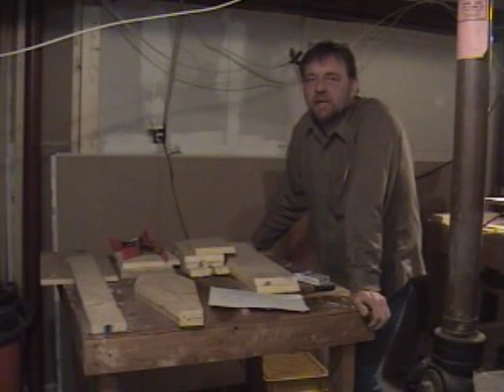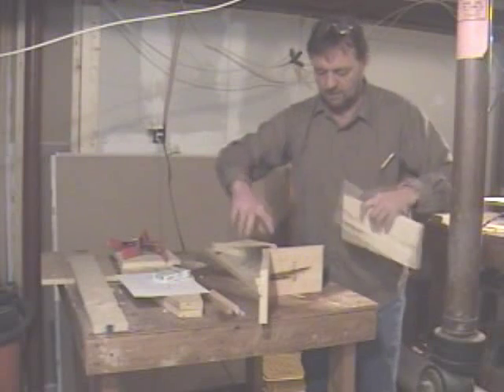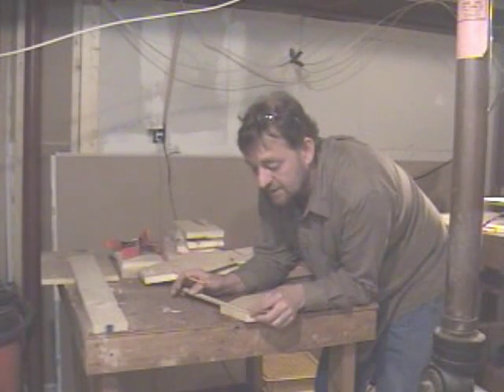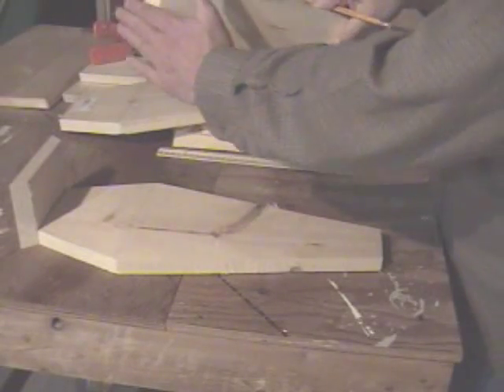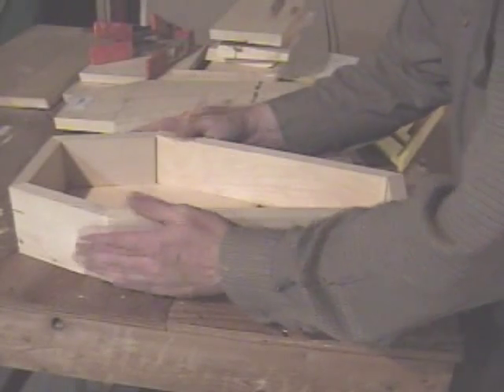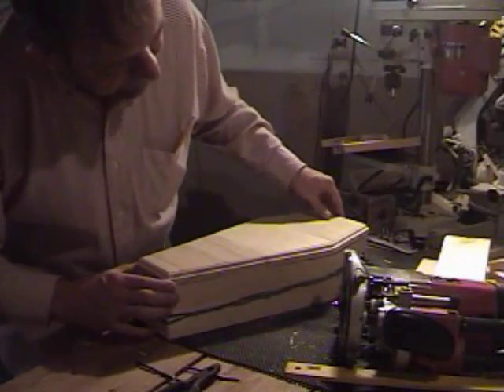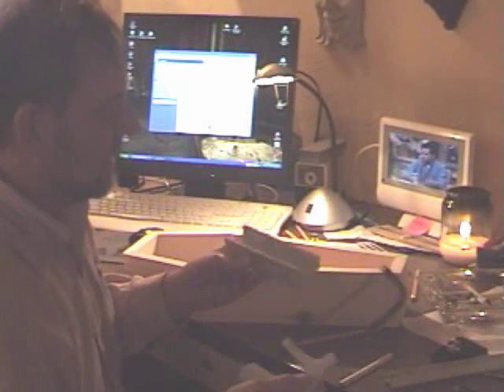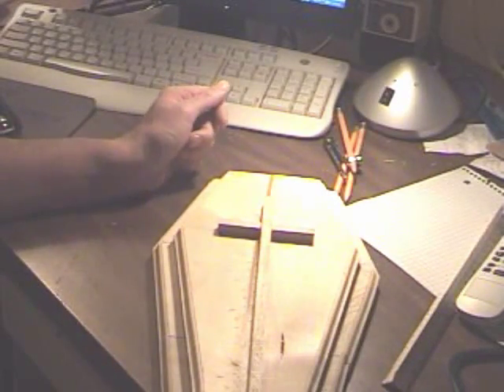How to build a gothic coffin Dracula complete with geometric angles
How to build a gothic coffin Dracula- the basic geometry so you can build one of any size